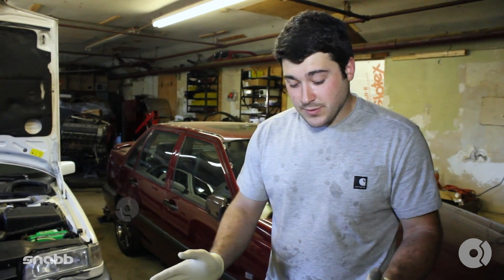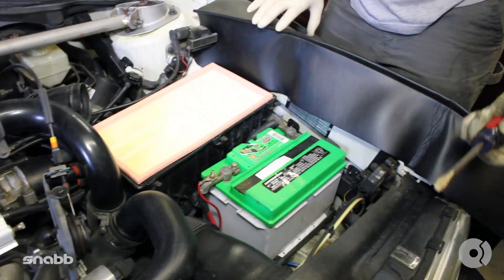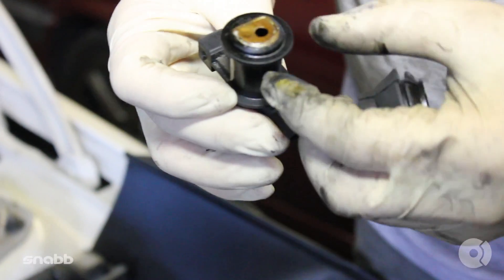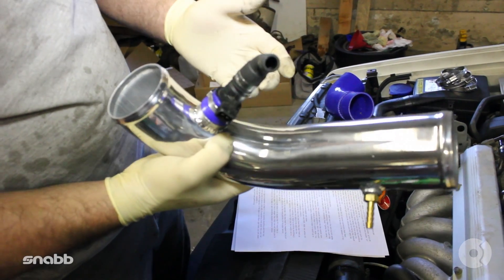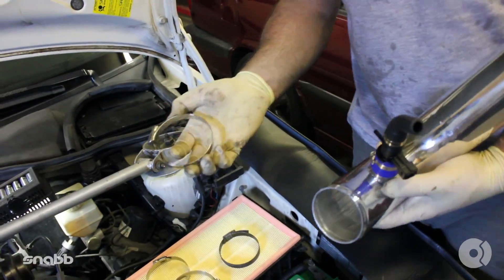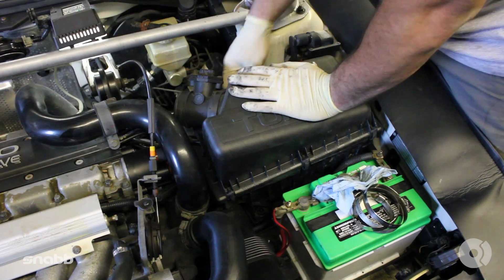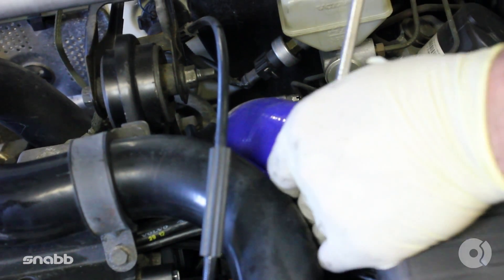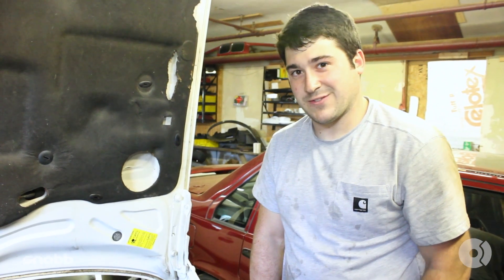Snabb High Flow Air Intake Install (Volvo 850 Turbo) FCP Euro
Our friend Ben McNally is here to do a complete walkthrough of the Snabb High Flow Air Intake install on a 1996 Volvo 850 T.

Volvo High Flow Air Intake Kit (Air Mass Meter to Turbo) Snabb PFA-850